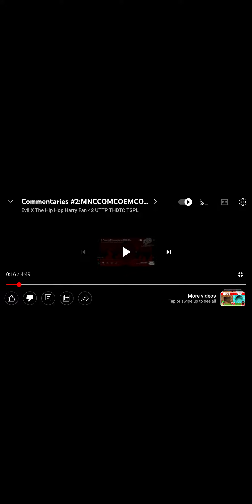Commentary In Another Dimension S1 E0: MECCOMCOMECCOEMCOMECROUS